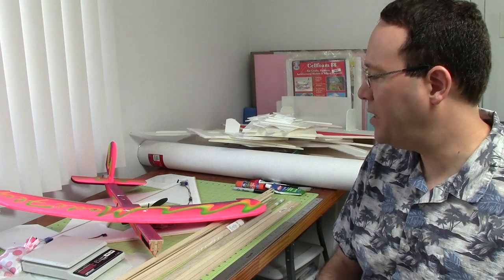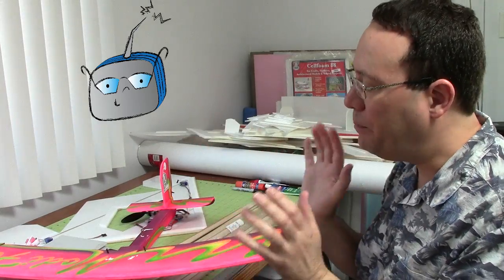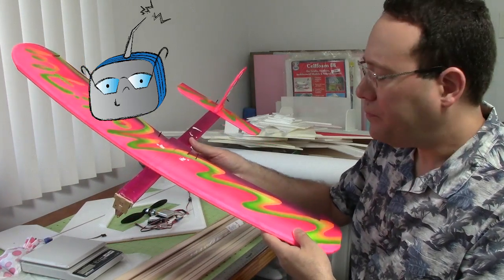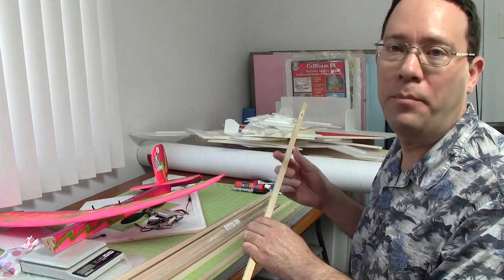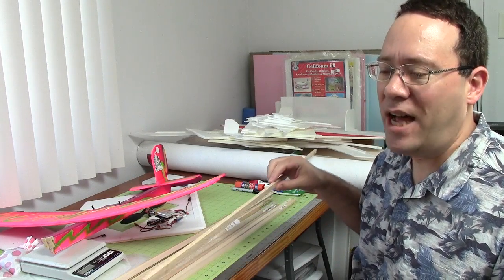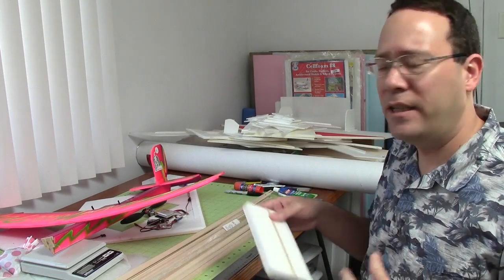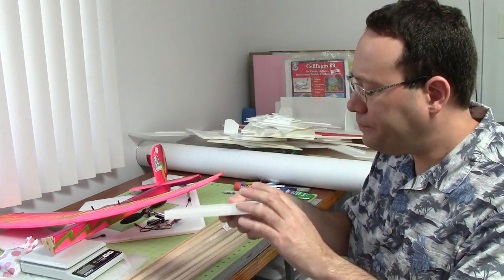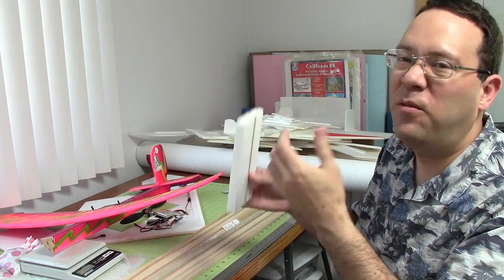Foam Model Airplane Wing Spar Design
There is a lot to designing a strong and lightweight wing spar for a foam airplane.

I am almost done with the Pickerel design, so my thoughts have shifted back to Kilo3D. Kilo3D will weight about four times as much as Pickerel, so it will need more strength from wood. As I explain in this video, there are a lot of wing spar design options, but some work much better than others.

I packed a lot more information into this video than I have into my previous videos. How do you like it?